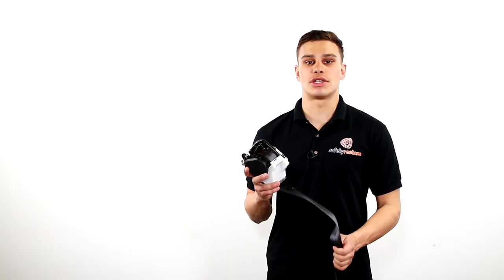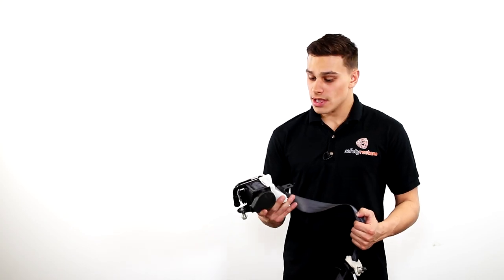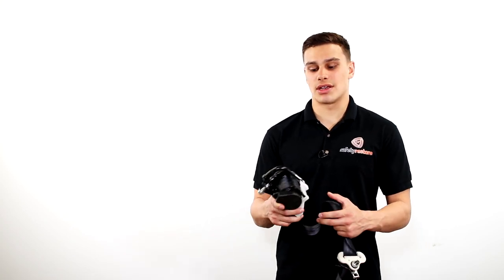Nissan Seat Belt Repair & Pretensioners FIX after accident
Nissan seat belt stuck, locked, blown or not retracting? Airbag light on after accident? Nissan seat belts can be repaired using OEM parts for a fraction of the price of buying new.

Nissan GT-R, Frontier, Juke, Pathfinder, Sentra, LEAF, Altima, 350Z, 370Z, Murano, Maxima, NV200, Rogue, Titan, Versa, Armada

SAFETY RESTORE
40 Main St.